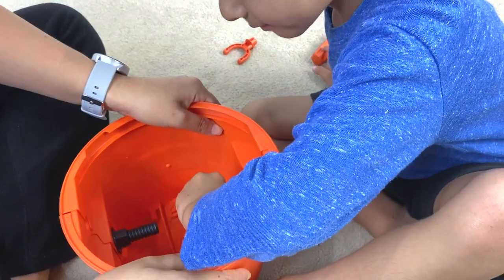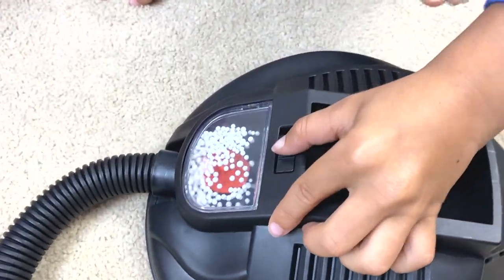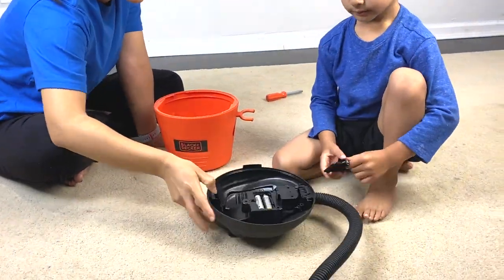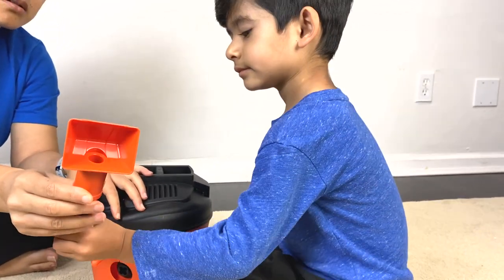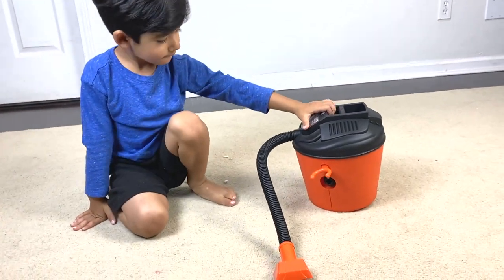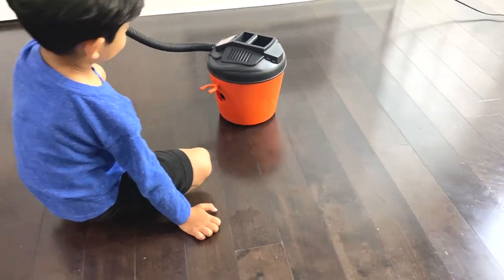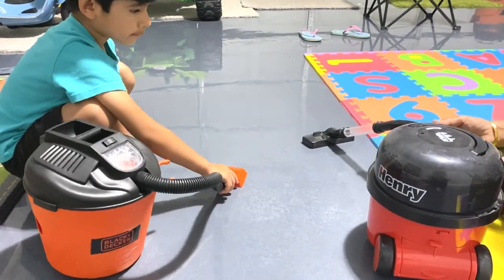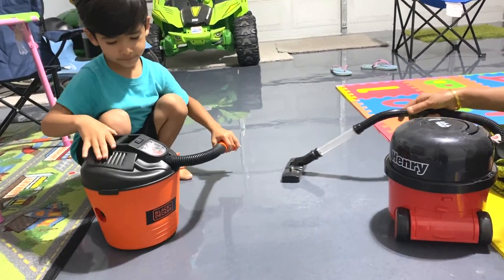Black And Decker Toy Vacuum Cleaner For Toddler! Toy Review By Zaynn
Zaynn wanted to get a real shop vacuum but we did not want to buy it for him because it is just so powerful, therefore, we thought it would be fun for him to try out the toy shop vacuum from Black And Decker and we ordered one from Amazon and it was here right on time.

He was super excited to open the shop vacuum as always, like every other child he loves vacuum toy and loves how it works. In this video you will see him unboxing the shop vacuum, reviewing it and playing with the vacuum.

The shop vacuum was pretty cool as he could do little bit of assembling himself by using the screw driver and nut bolts that came with it. There was little bit of handy man work involved with handy man tools. He loved the porcess of assembling the vacuum and the putting the battery.

He was little disappointed with the black and decker toy vacuum as it had no real suction but he was happy with the way it made the noise and rotating balls inside the toys. I think overall he was ok with the toy vacuum.

He also had a vacuum challenge using his favorite Henry vacuum toy with his grand mother.